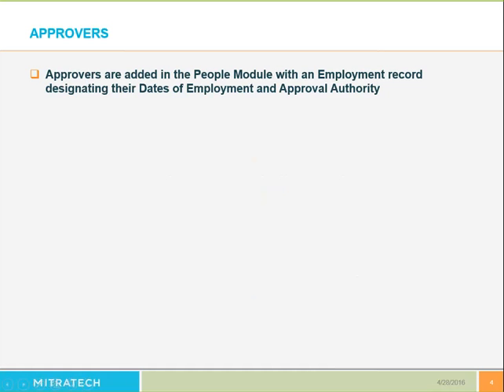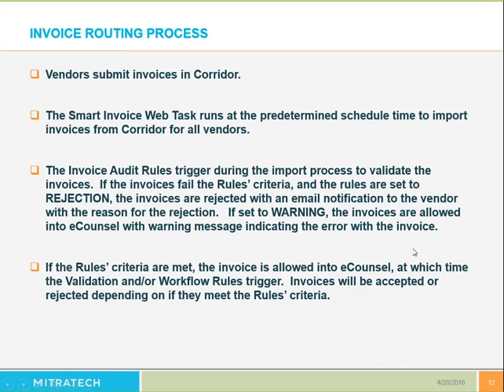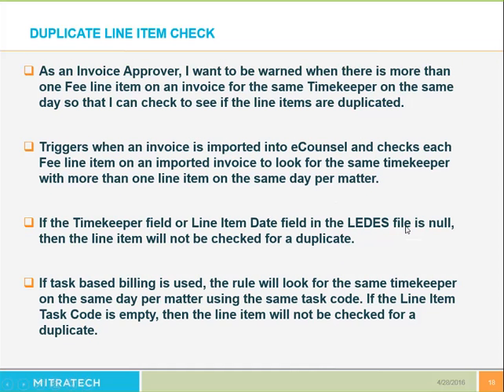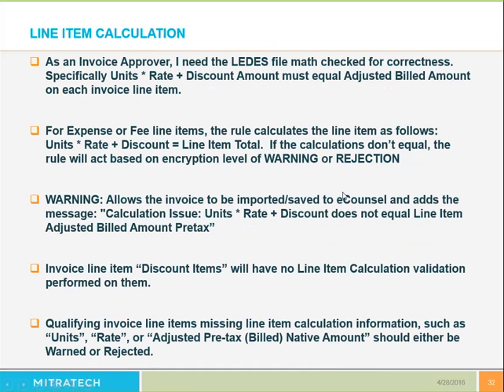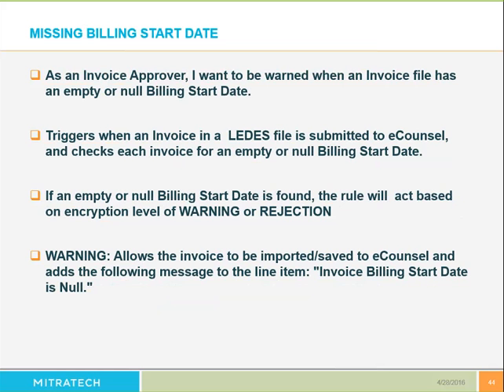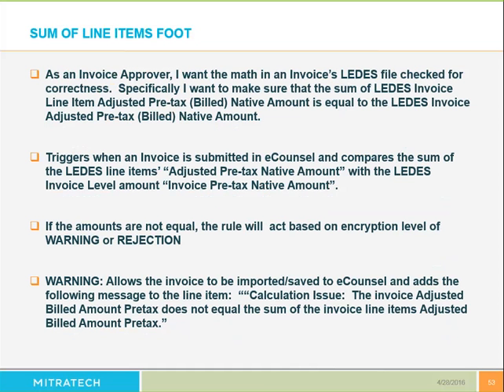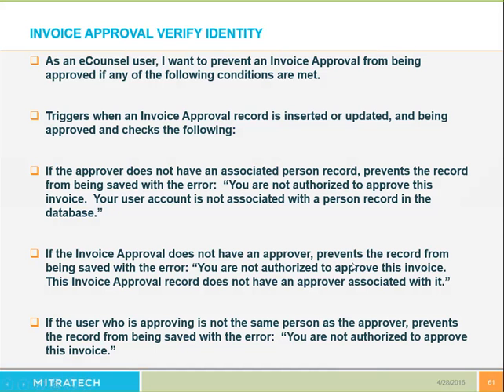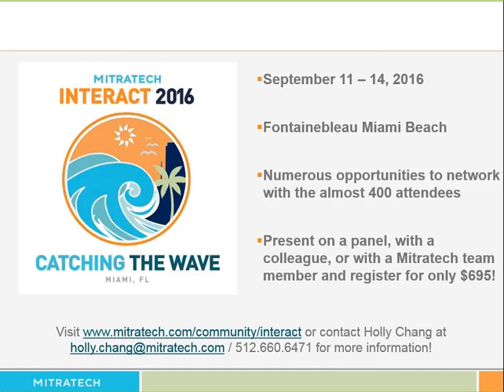eCounsel Quarterly Webinar - April 2016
Join your peers for the latest in Mitratech’s Product Webinars covering eCounsel webinars. Our topic this quarter is utilizing eCounsel’s "Out of the Box" Rules, Reports, and Workflows.